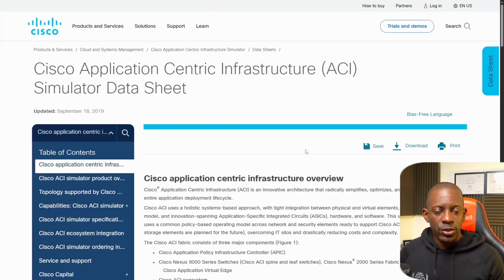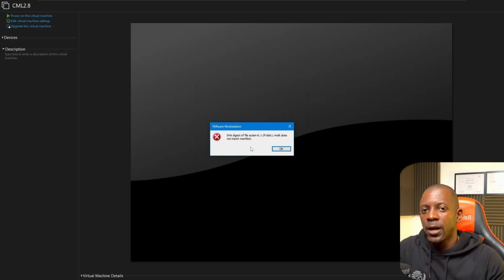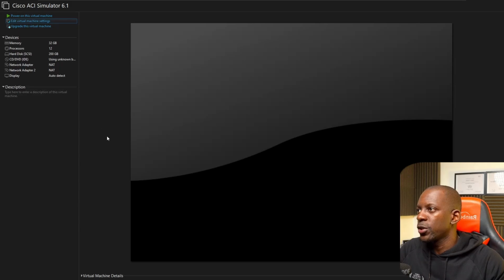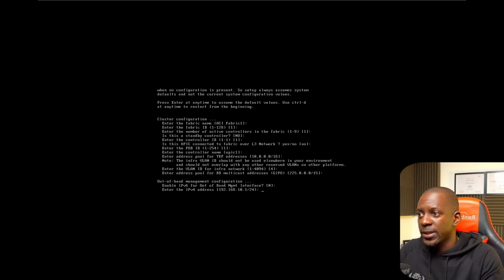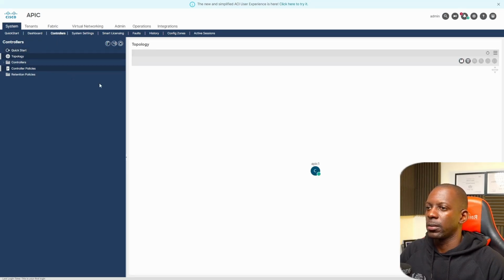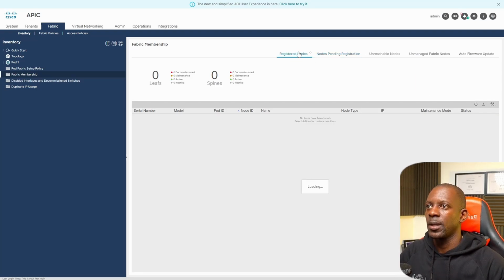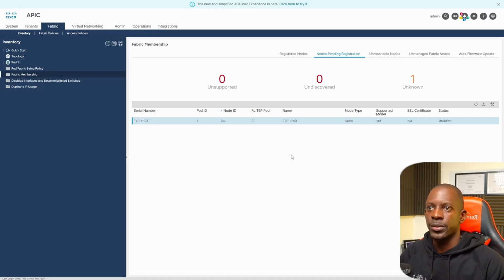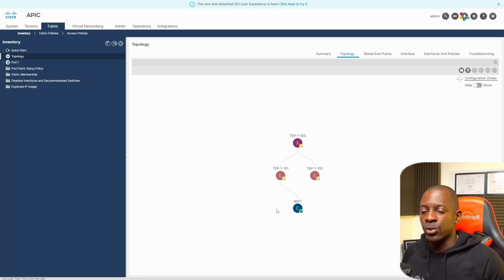How I Practice Cisco ACI Without a Data Center - For Free!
In this video, you’ll learn what the Cisco ACI Simulator is, how to install it, and how you can use it to start learning ACI at home.